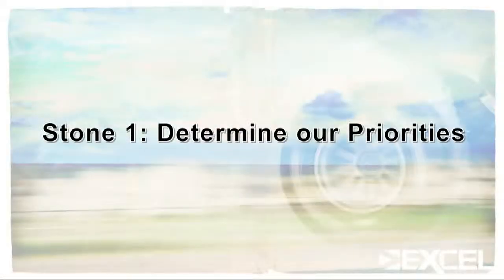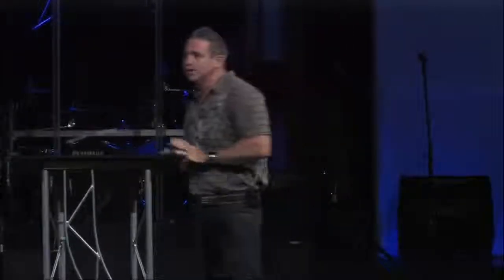Journey Church Excel Wk4 PT02